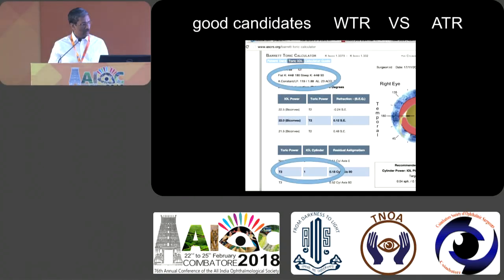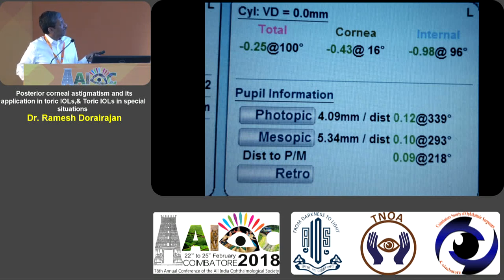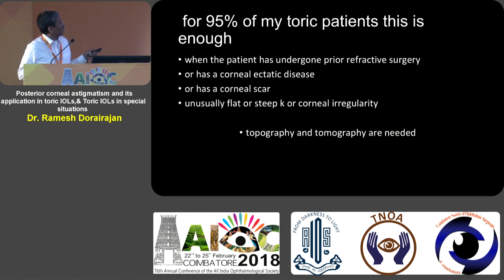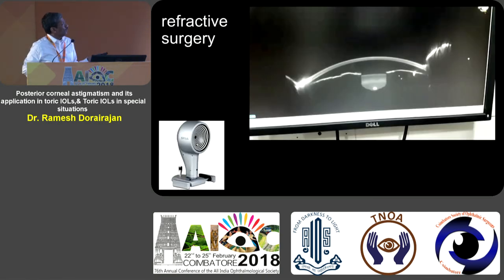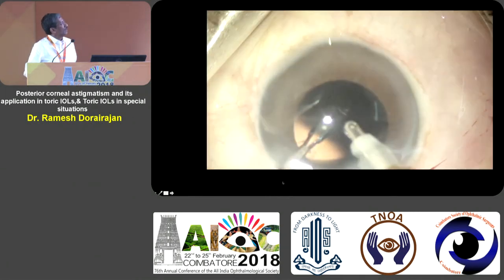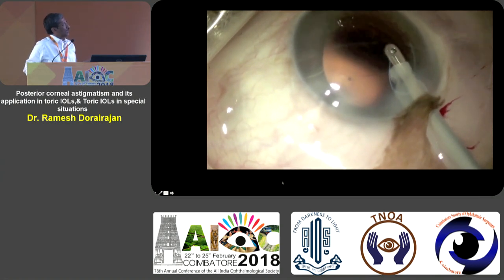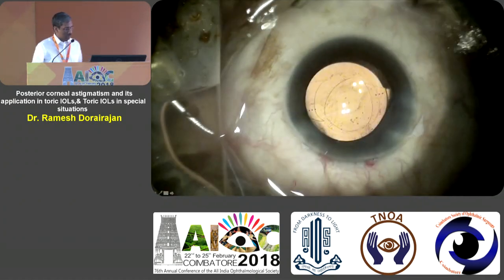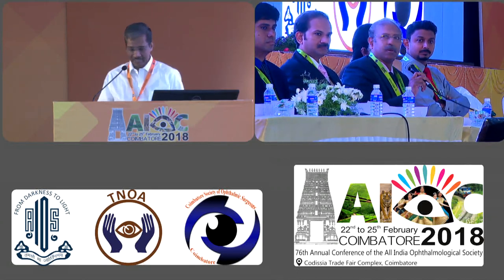AIOC2018 - IC510 - Topic - Posterior corneal ....